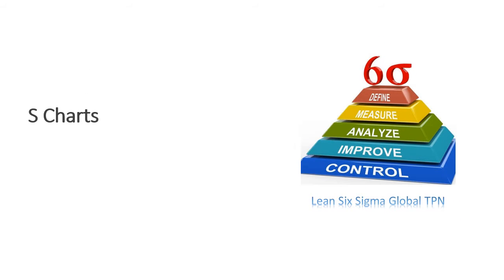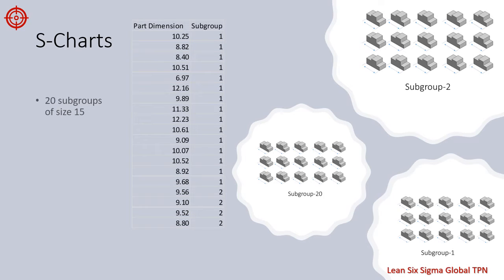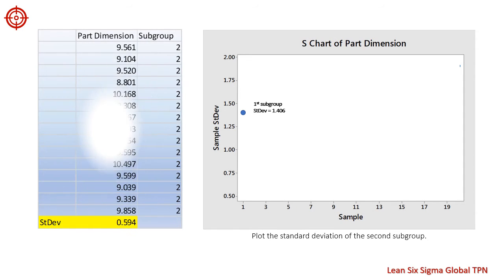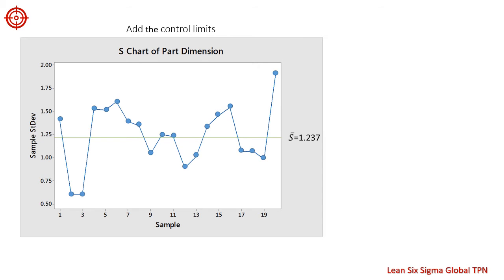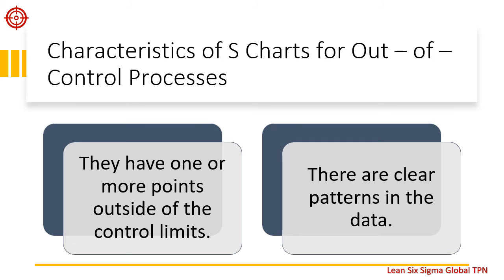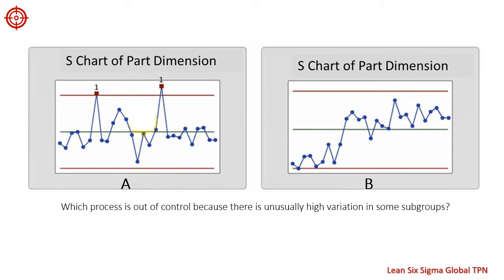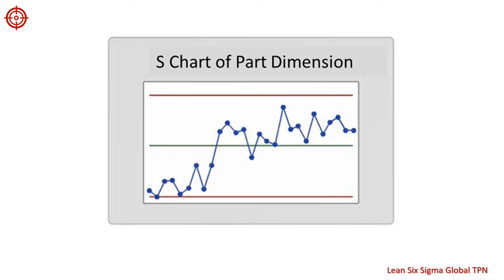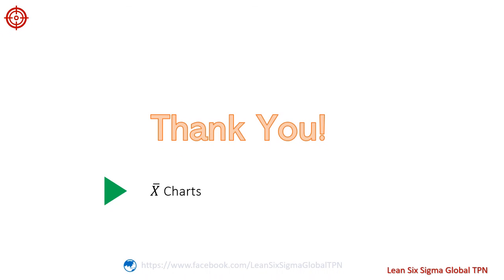021 S-Charts. Why do we need S-chart before Xbar Chart? How to calculate control limits.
009 Statistical Inference - Population vs Sample